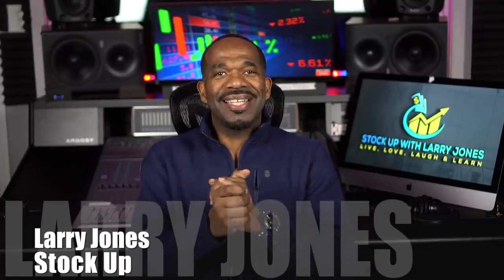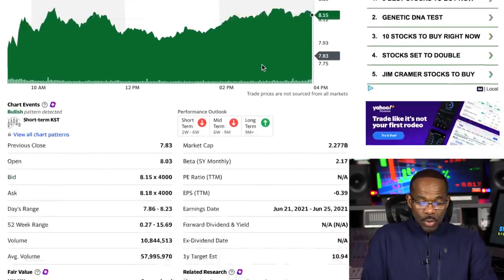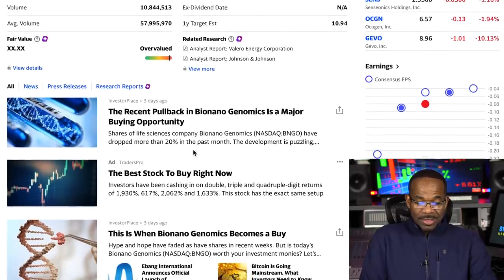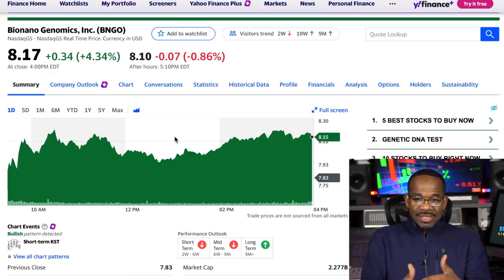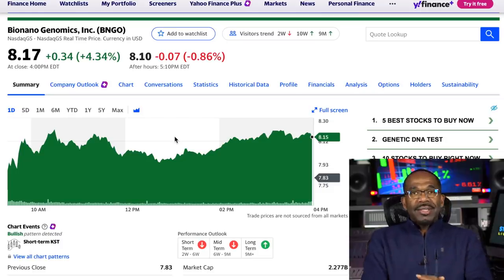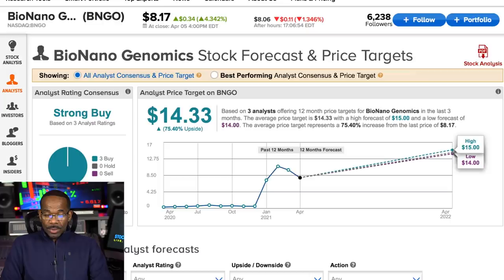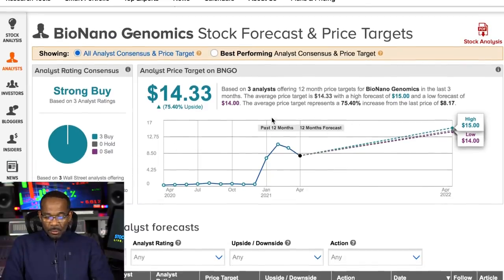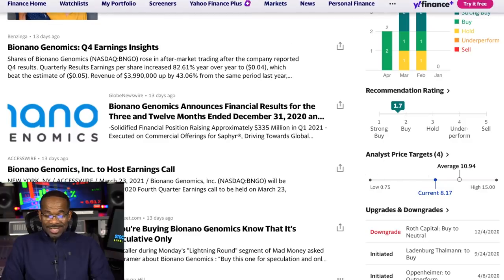BNGO & HOW WE SHOULD BE TRADING THIS MONTH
BNGO stock and how we should be trading this month to assure profits.

WeBull ► Limited Time - Deposit $100 & Get 2 FREE Stocks valued up to $1850

This video was ceated to help people learn more about trading stocks and or Investing in the stock market.
I suggest stocks weekly to day traders and investors to consider.